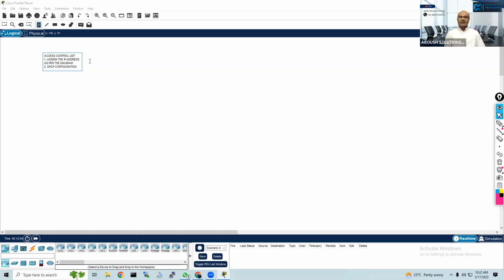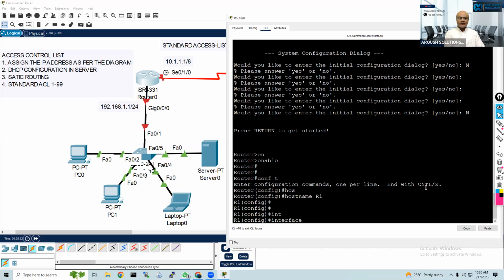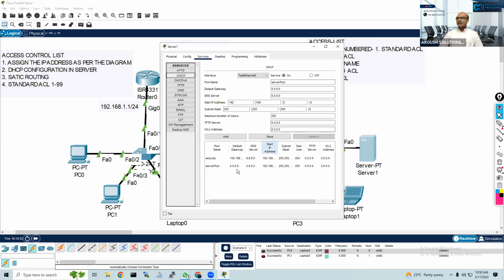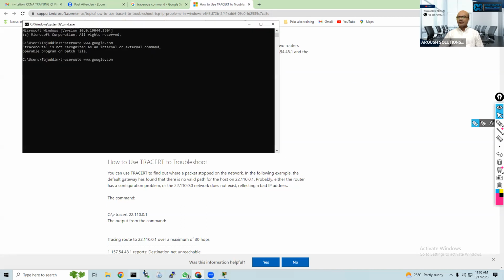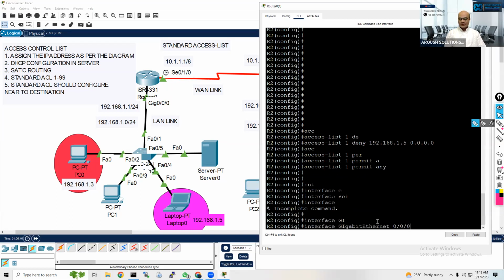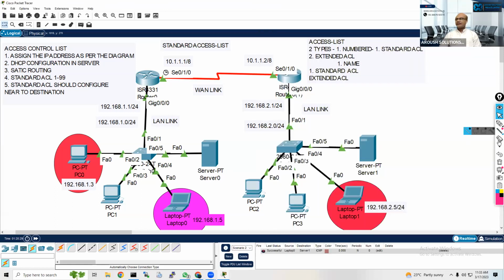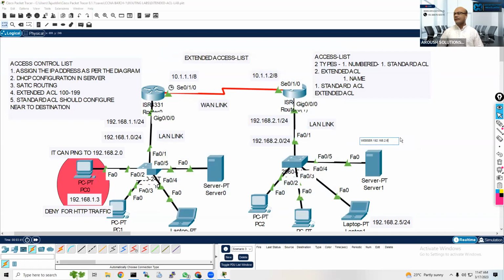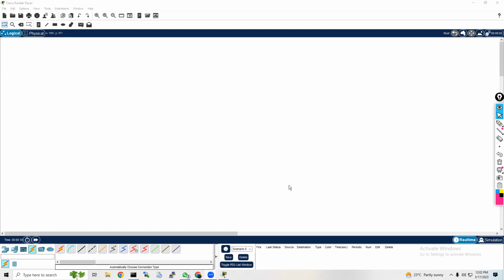CCNA TRAINING, Palo Alto, Check Point firewall, river bed training, ACCESS CONTROL LIST,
ACCESS CONTROL LIST, STANDARD AND EXTENDED LAB